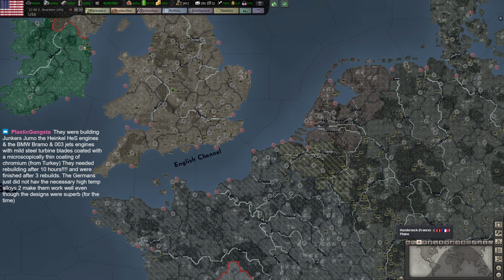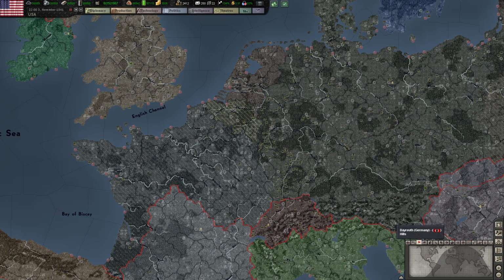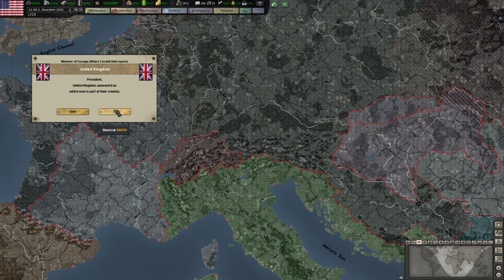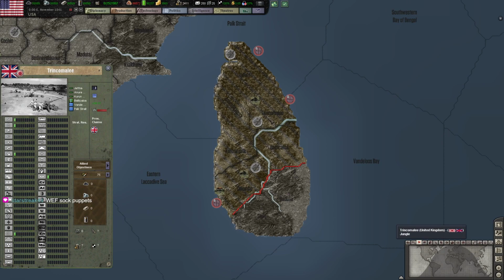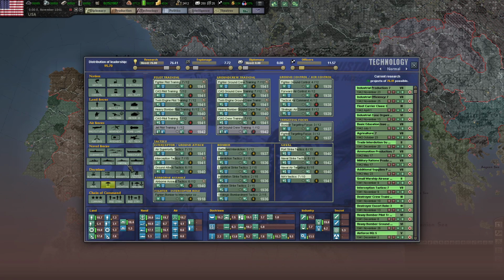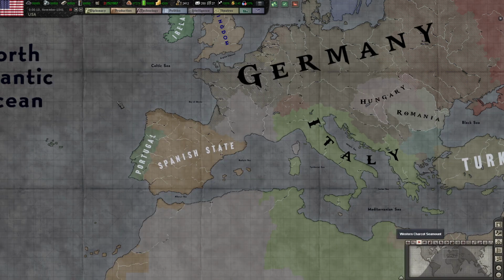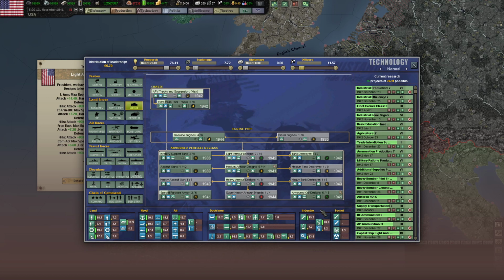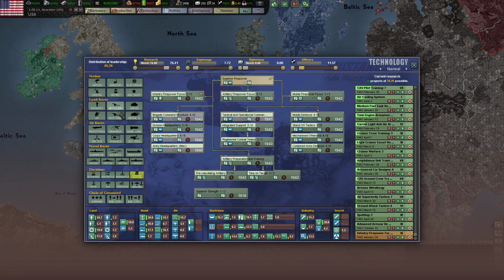U.S.A. 42 - Black ICE 11.2 - Hearts of Iron 3 -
Episode 42  I talk how the U.S. got into WW II and how it's like what is happening Today & how it is different.